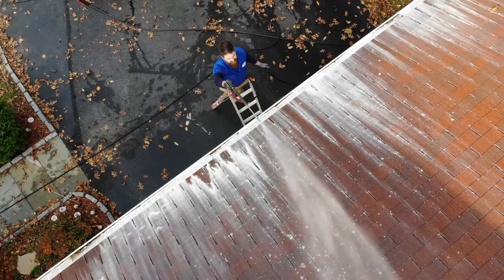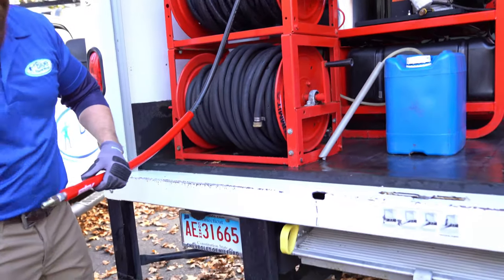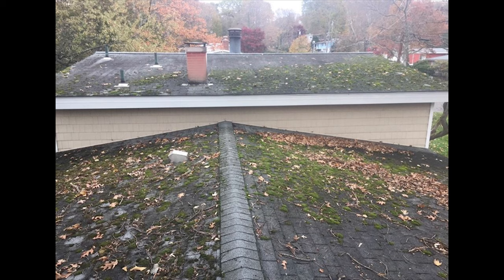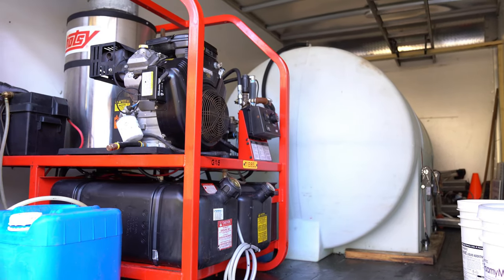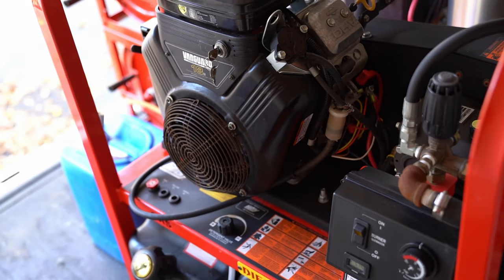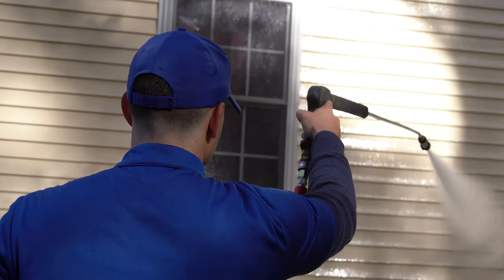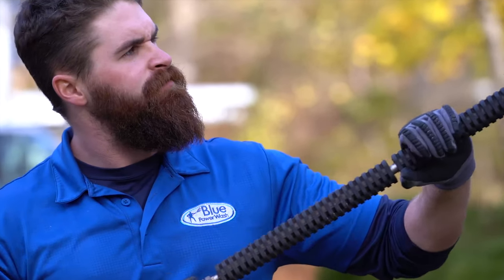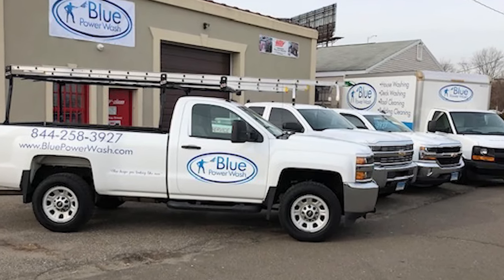Blue Power Wash - Intro Video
Blue Power Wash is Connecticut and Westchester Counties authority on residential and commercial Power Washing. We have been meticulously maintaining homes and businesses with our combined experiences of over 30 years in the power washing industry. Let our team of highly trained in-field service technicians remove mold, mildew and surface contaminants from your property and help maintain its value.